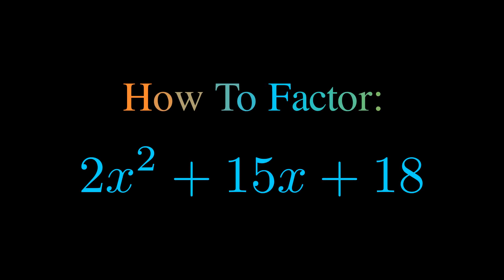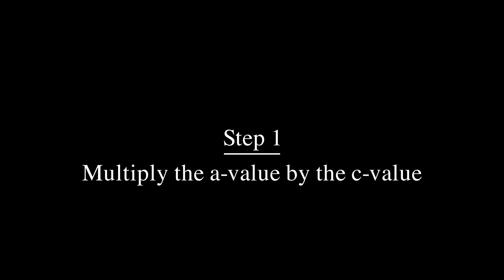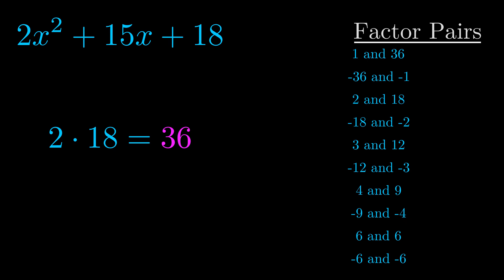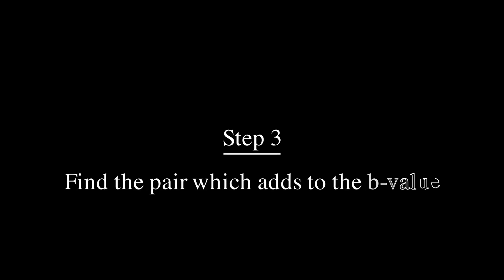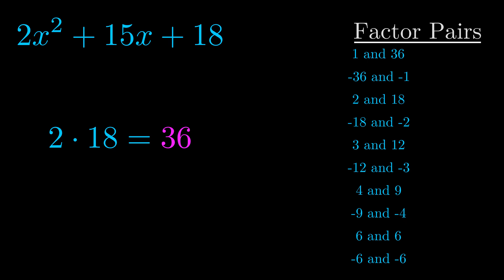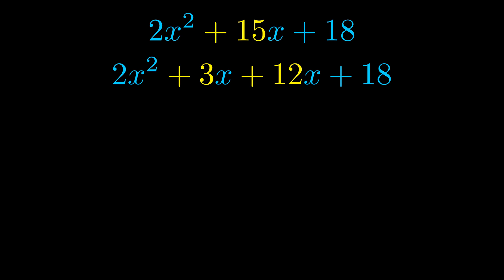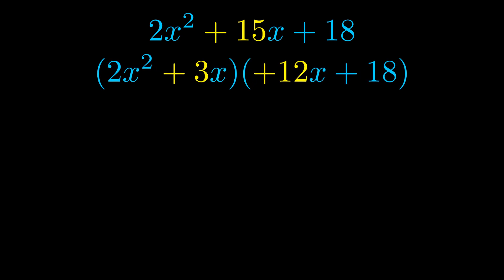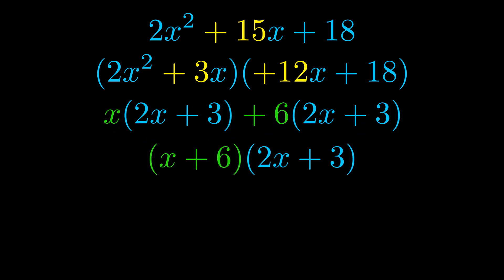Factor 2x^2 + 15x + 18